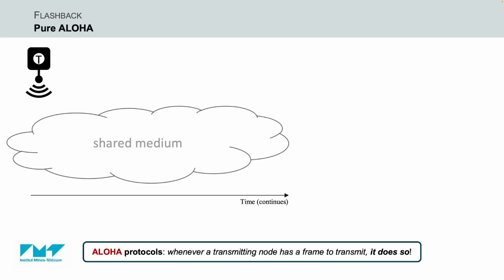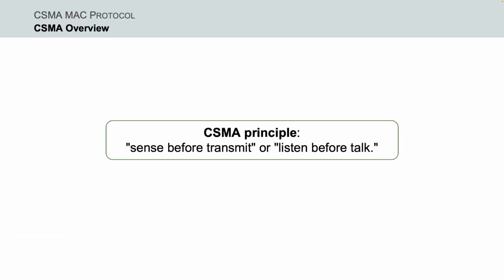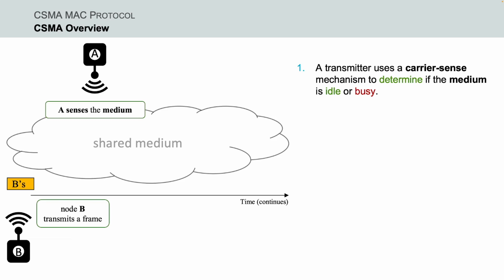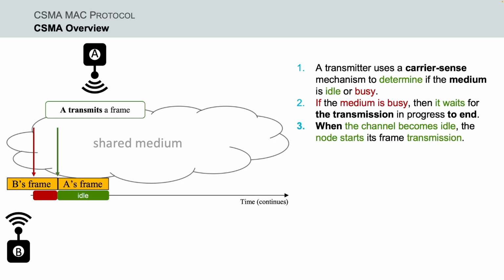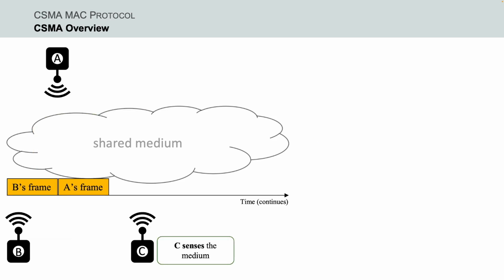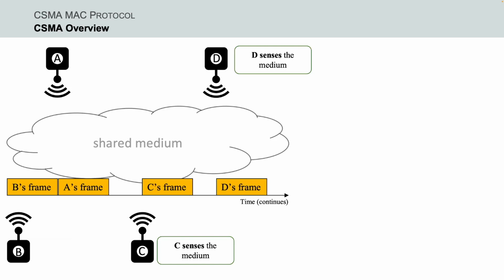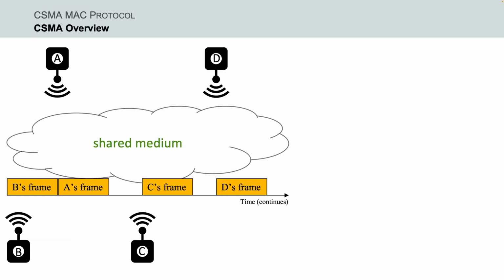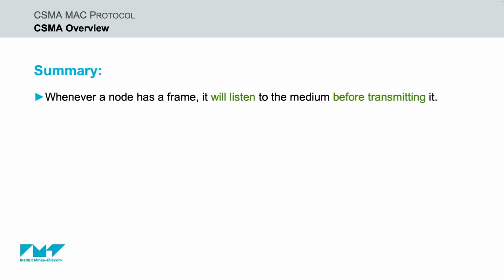CSMA MAC Protocol Overview | CSMA Tutorial (Part 1)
In this video, an overview on Carrier Sense Multiple Access (CSMA) Medium Access Control (MAC) protocol is given.

This video is part of a much longer series of Tutorial Videos on "Random Access Protocols":

Bibliography:
[1] "Data Communications and Networking" by Behrouz A. Forouzan (Author).